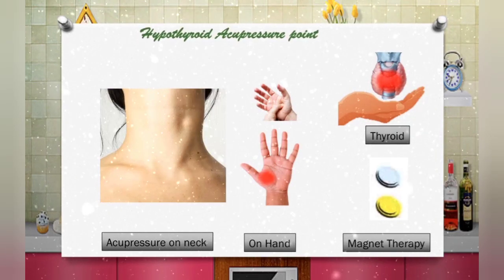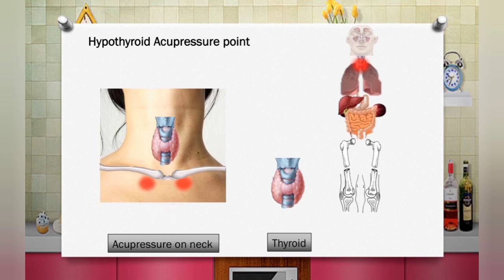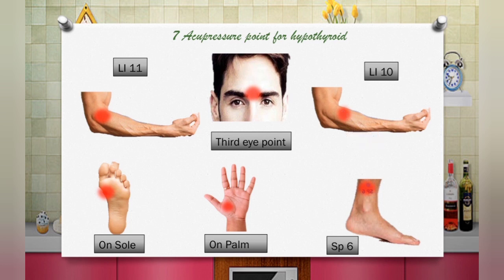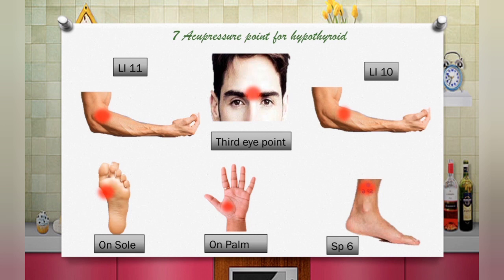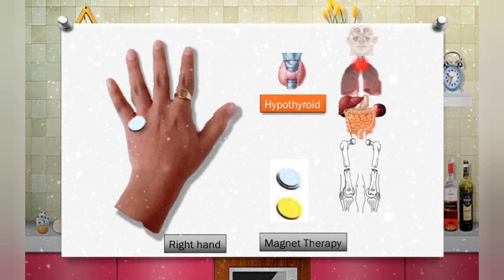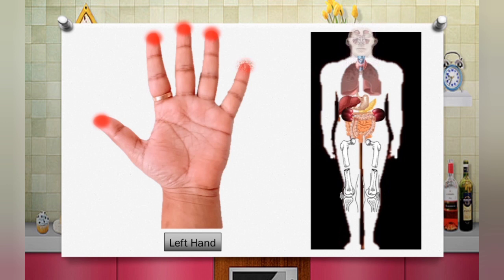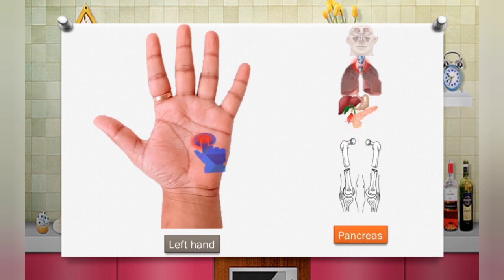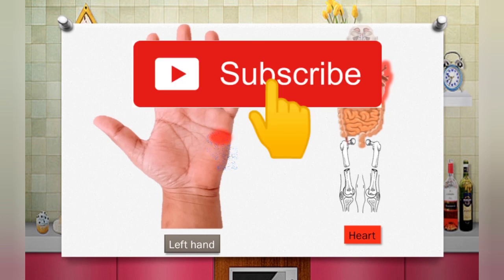Accupressure point & Magnet therapy for your thyroid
7 accupressure point for hypothyroid
LI 11(Large Intestine 11) lateral edge of the elbow crease.
LI 10(Large Intestine 10) Dorsal radial side of  for the forearm.
Sp 6( Spleen 6) Posterior border of tibia which helps the tonning the liver, kidney & spleen.
Third eye - Located between two eyebrows. Reflex point of pituitary gland which controls thyroid gland.
Palm- where the thumb area is attached to the hand.
And on the Sole...